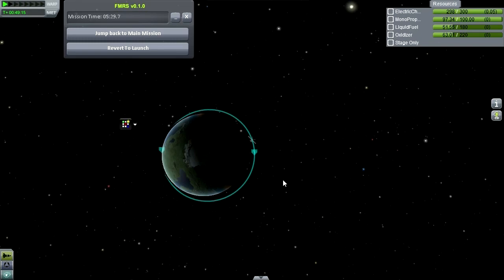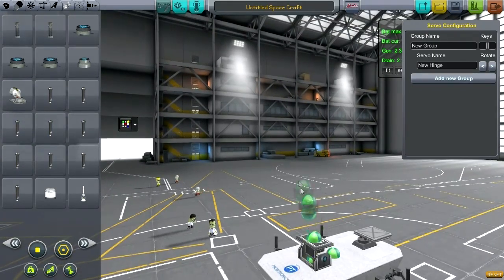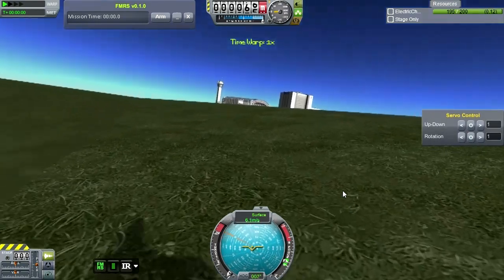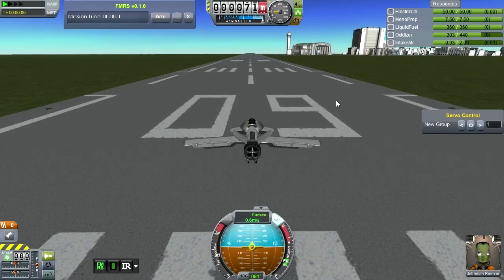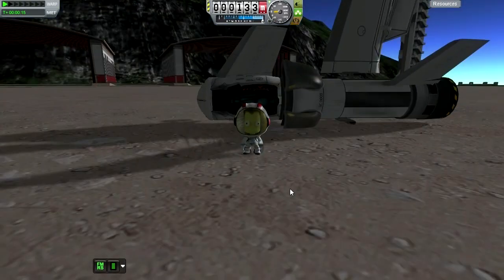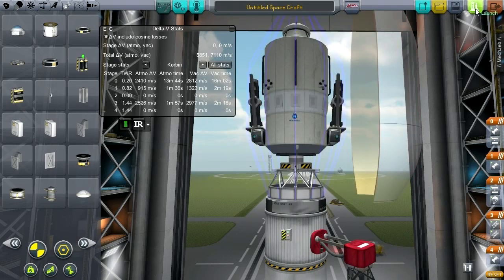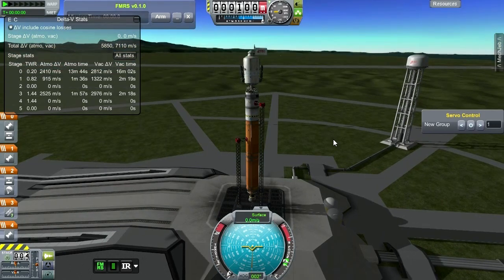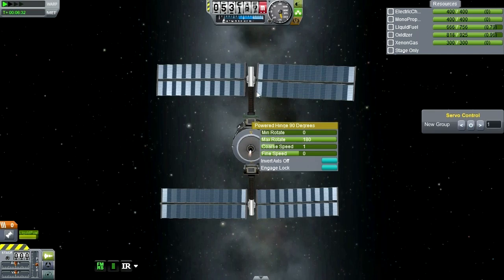Kerbal Space Program (0.23.5) - Mod Showcase 09 - Nifty Additions Part 2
In this episode, I focus on the Infernal Robotics pack, which can be found but also touch on the following mods, which will get more focus in the next few Nifty Additions episodes